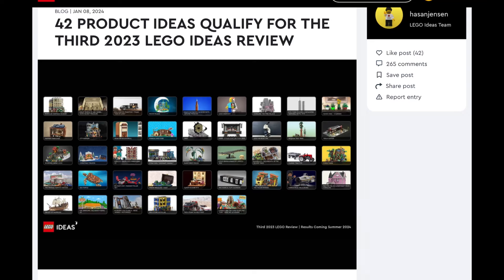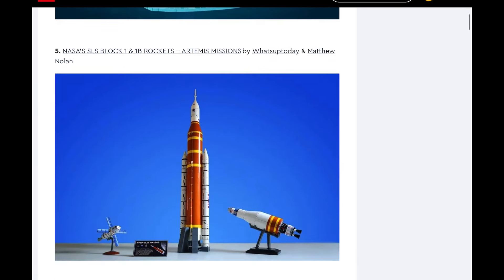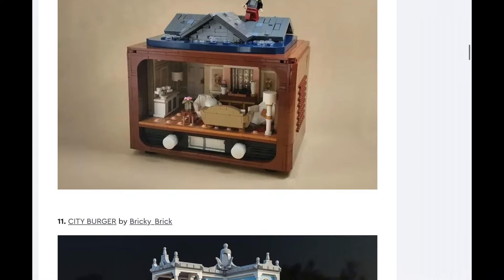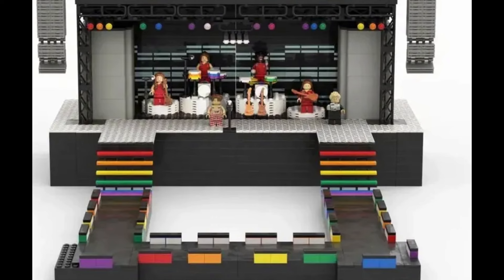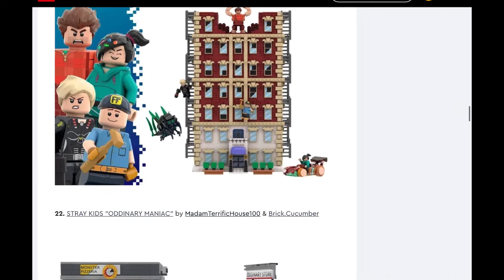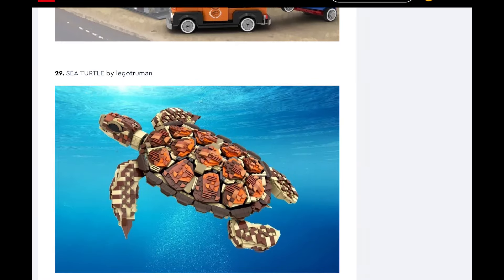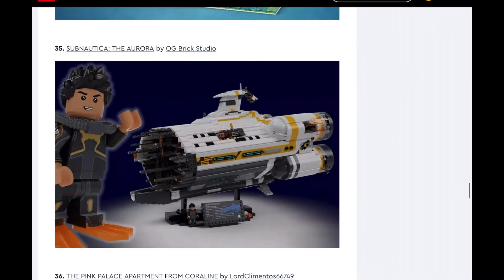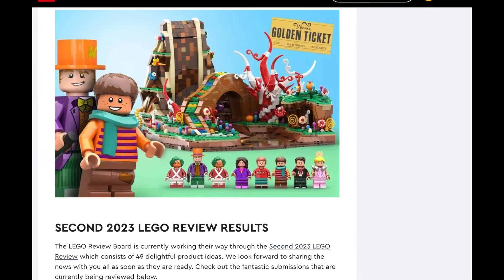Every LEGO IDEAS set in 2024!! (Wave 1)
This is the first wave of fully supported LEGO ideas set! There are some really sick ones on here, I hope you guys enjoy!